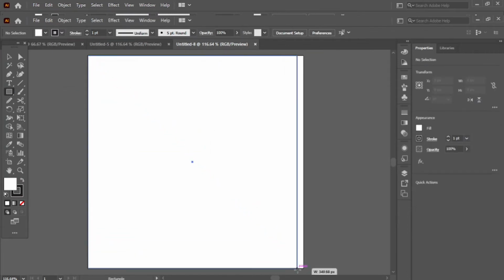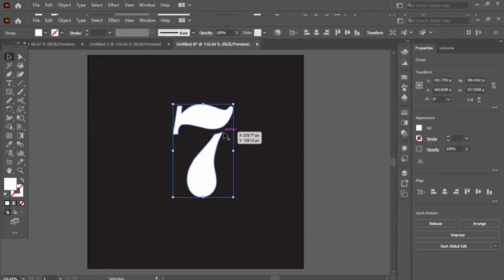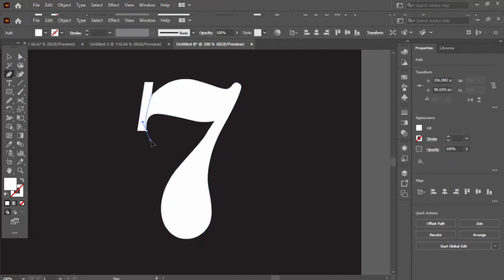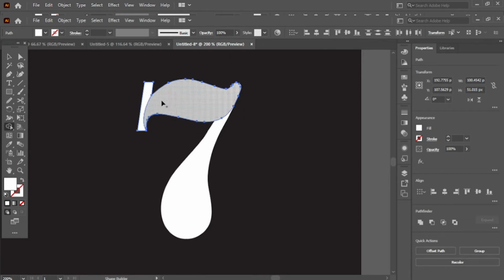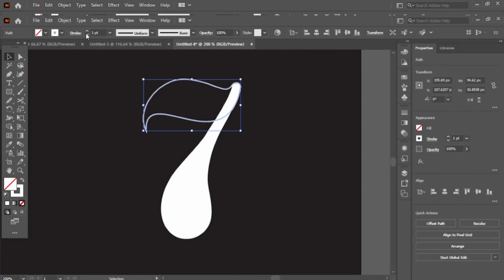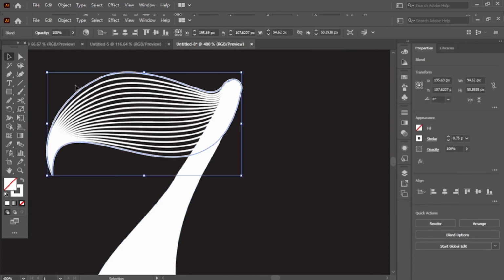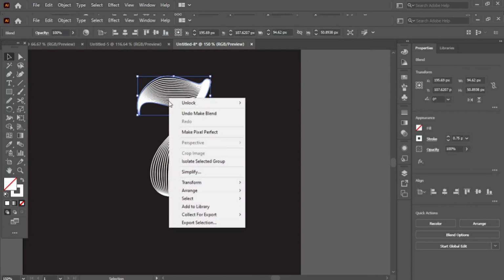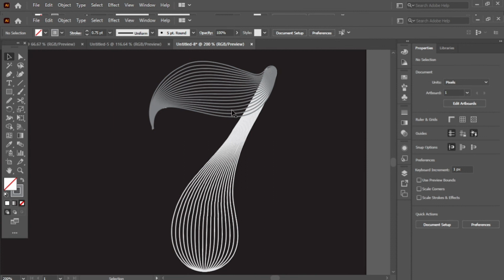Text Effect Illustrator | Illustrator Text Style | Illustrator Typography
Do You Want To Learn Text Effect Illustrator? Then, I will let you know in this Tutorial, You will learn illustrator tips and illustrator typography Tips, and How to apply Illustrator text style.

My name is Iram Iqbal and I am a full-time graphical designer and freelancer.

In this Adobe Illustrator 2021 tutorial, You will also learn
{1} text effect illustrator
{2} blend tool illustrator
{3} adobe illustrator 2021
{4} illustrator text effects
{5} illustrator text style
{6} illustrator text
{7} blend tool
{8} Illustrator typography
{9} illustrator tips
{10} illustrator text design
{11} blend tool illustrator

Let's start:

In this illustrator text tutorial, I will use the blend tool illustrator and will make a beautiful number 7. First, I use stencil font and type number 7. I will connect the disconnected part by using the pen tool. after this, I will use the shape builder tool and join part. Go to object, blend and blend option. Again to blend and make it. In this way, you will easily make beautiful number 7 by using a text effect illustrator.

If You want to learn more about illustrator tips and illustrator text effects and want to become a pro in Illustrator Text Style then click on this link